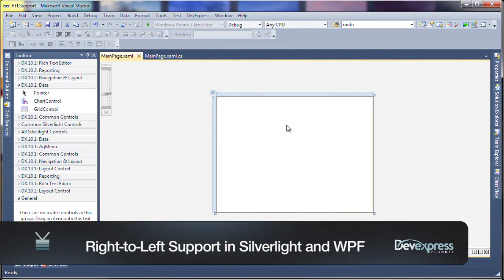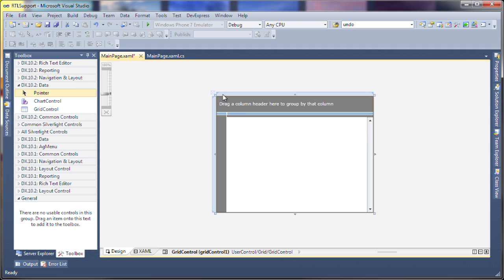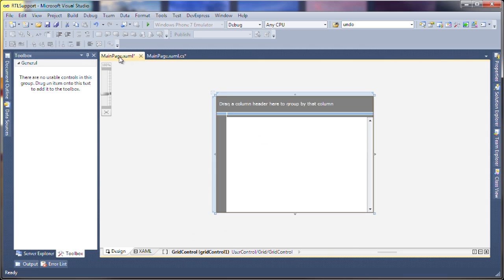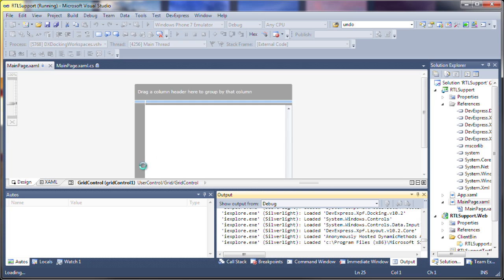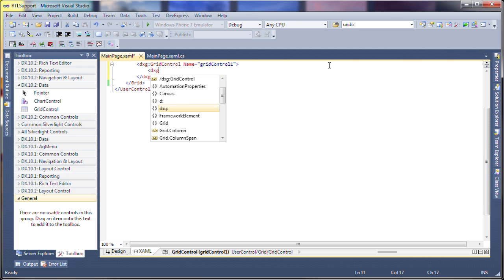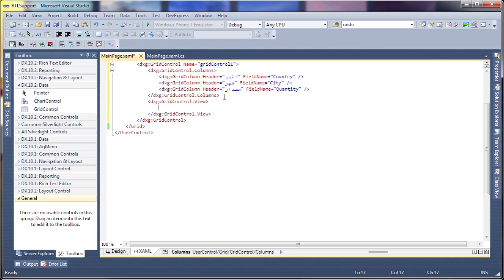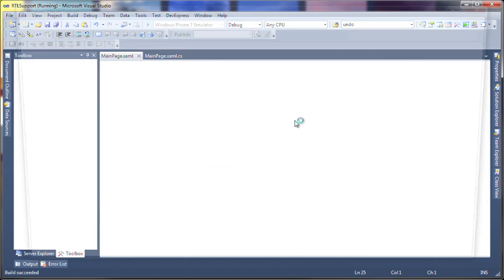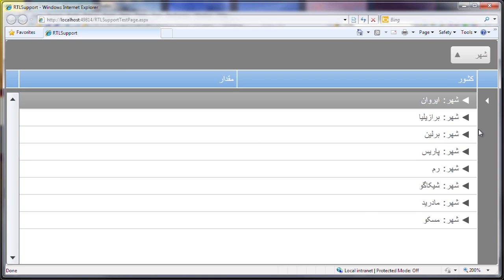Silverlight Data Grid - Right to Left Support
In this video, you'll learn how to populate a Silverlight Grid control with RTL content, and then customize it so the content is displayed properly with the correct flow and orientation.